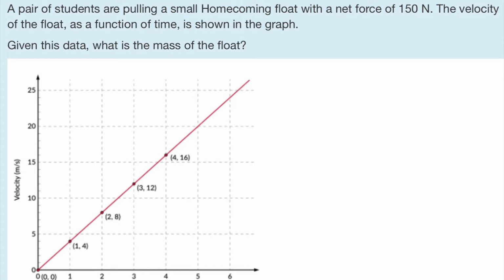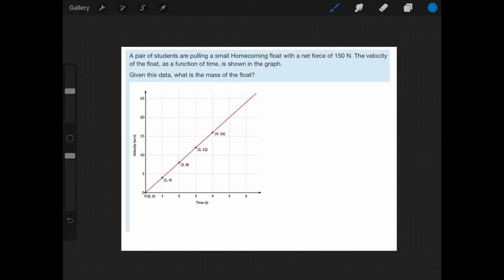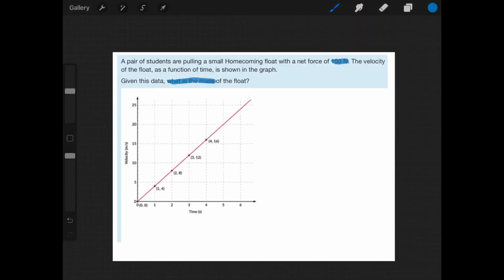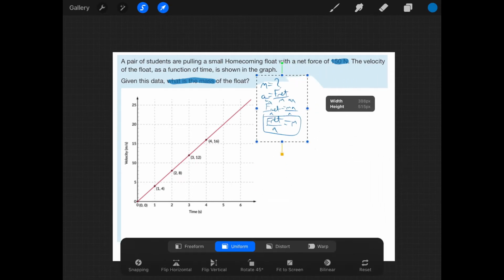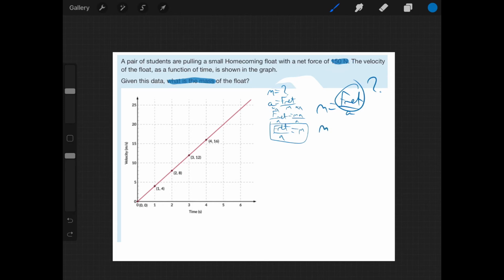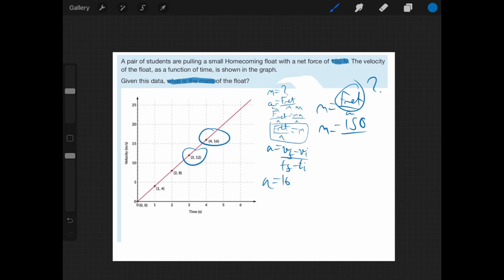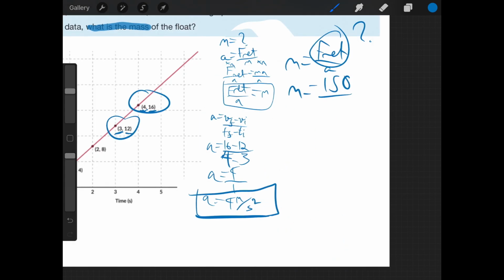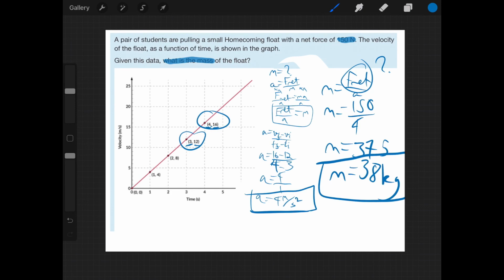Using a Velocity-Time Graph to Find Acceleration and Solve for Mass | Newton’s Second Law and Motion